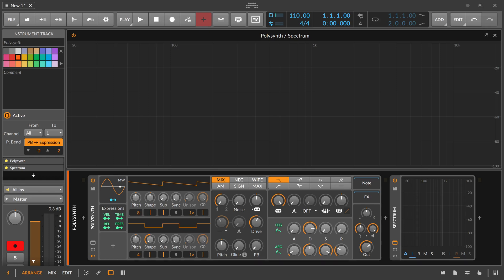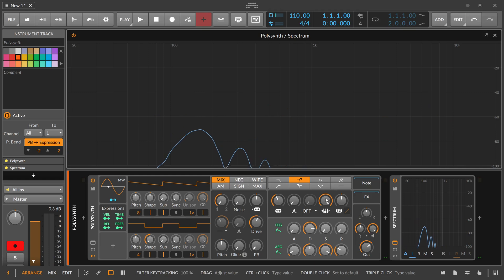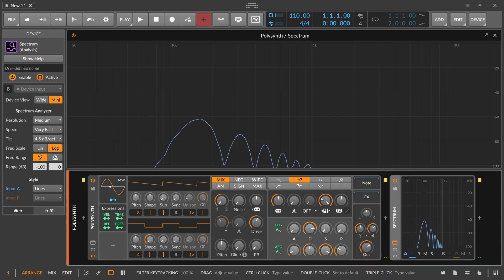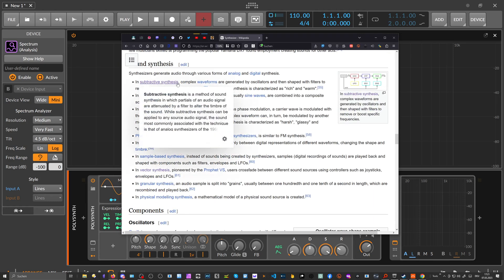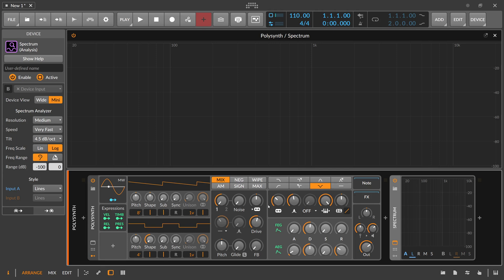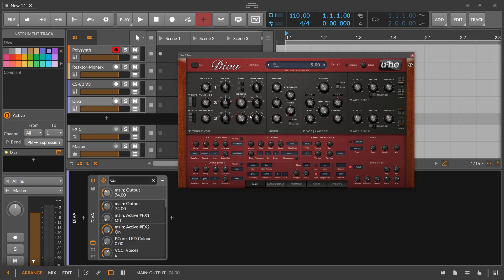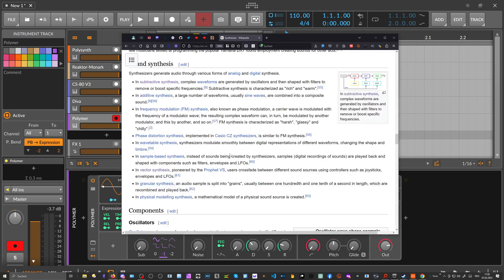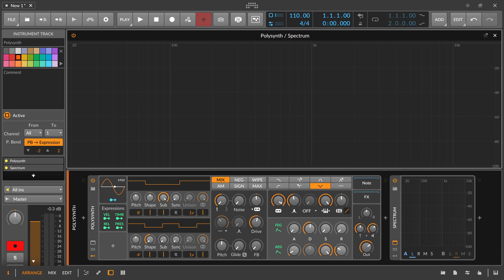Where is the SINE oscillator??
Short answer: classical subtractive synthesis is all about removing overtones and the sine doesnt have any overtones at all. Here are some Wiki Pages: